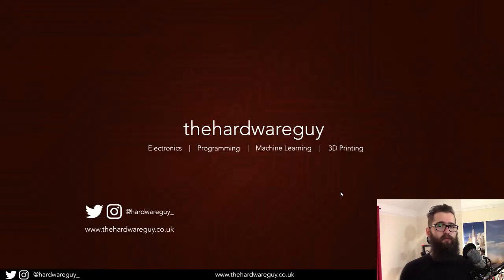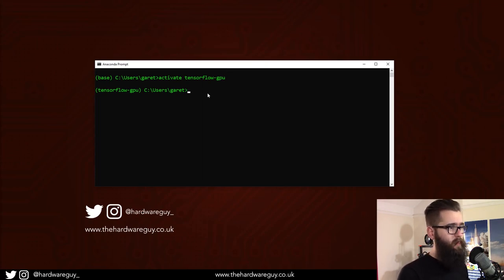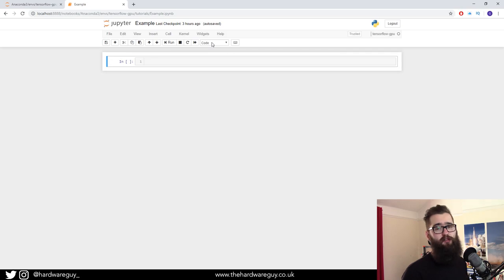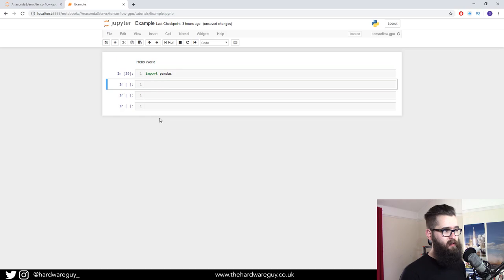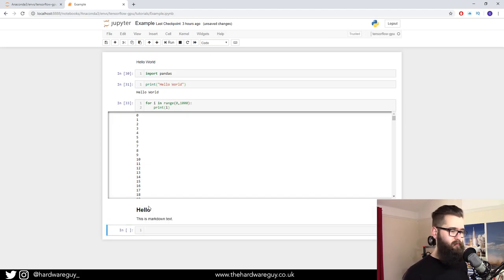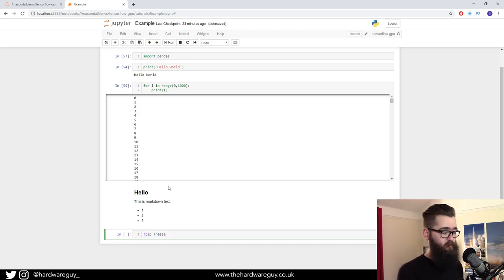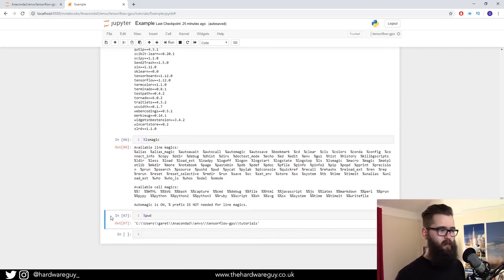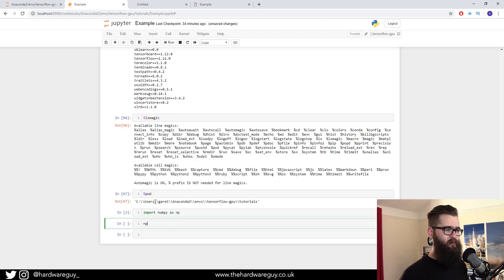Jupyter Notebook: The ULTIMATE guide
Jupyter Notebook is becoming extremely popular in the world of data science and machine learning. In this video tutorial I run you through everything you will need to know in order to get started with a project in Jupyter. I explain why it's useful and why it's being widely adopted by data scientists. I run through the UI fundamentals and give some handy tips and tricks that I've learned over the past year or so. There is also a detailed guide below on how to setup a fresh anaconda environment (with a kernel) and install jupyter.